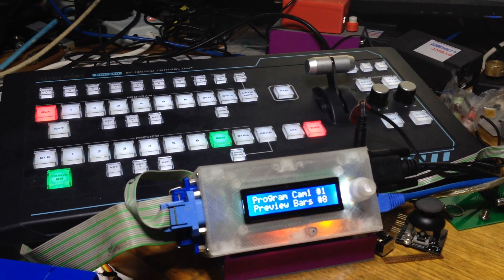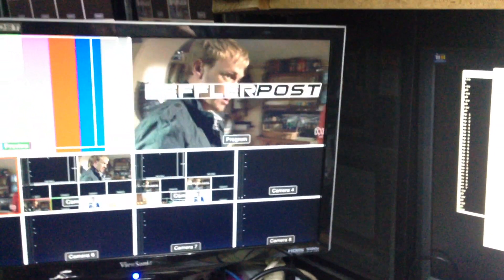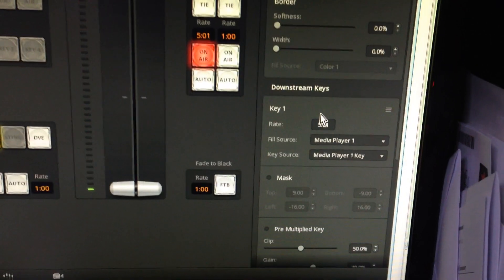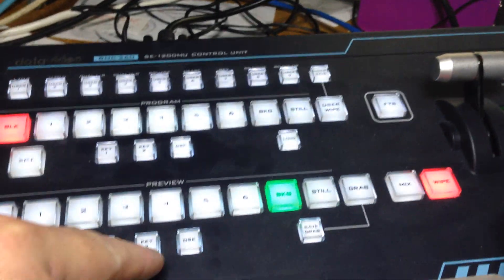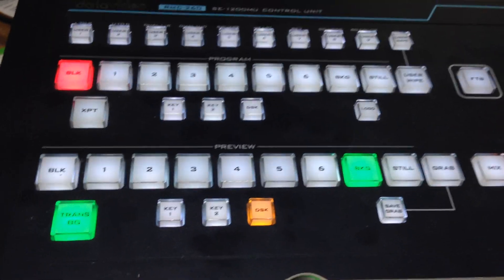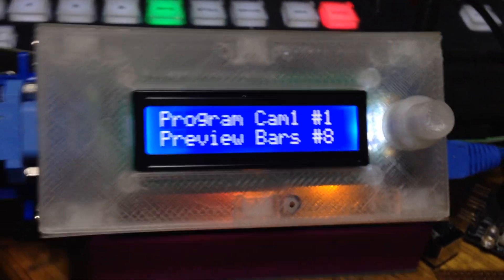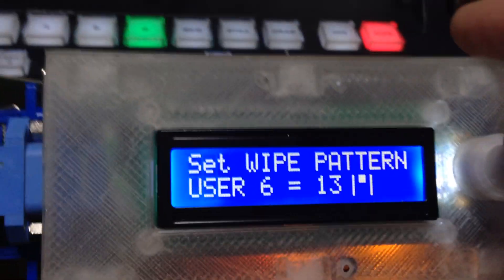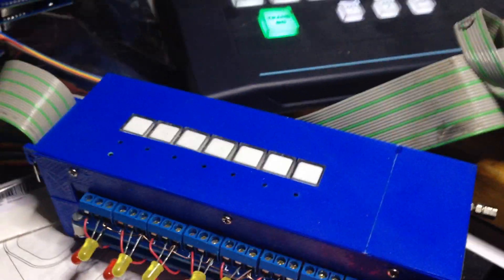RMC2ATEM DSK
Here I show how to use the DSK buttons on the RMC-260 to control the DSK on any ATEM. Also, briefly shows how to map the 18 ATEM wipe patterns to the 6 RMC user buttons.